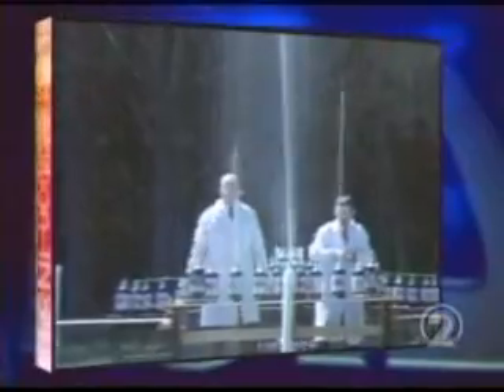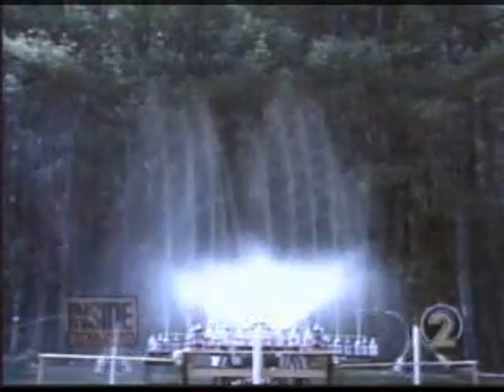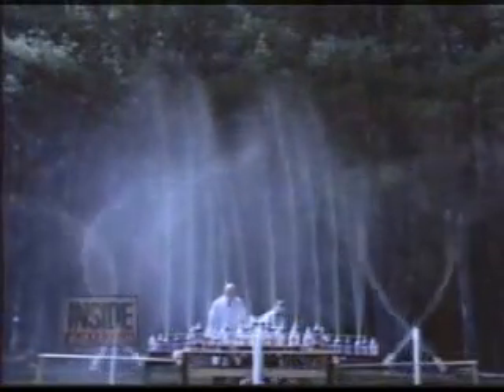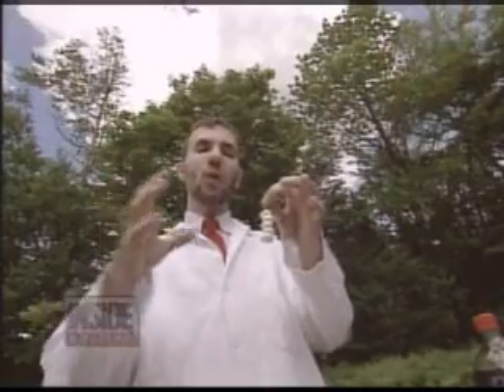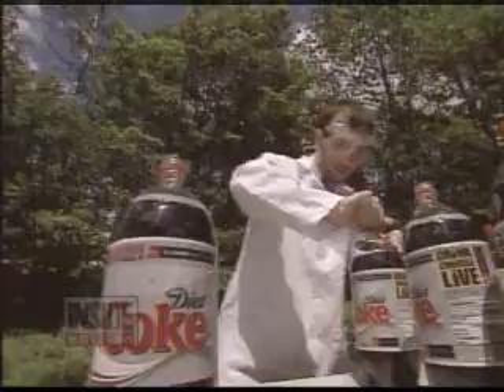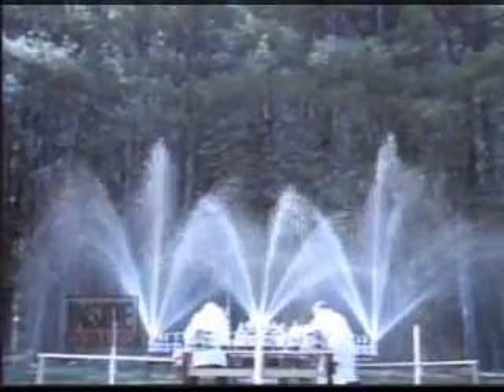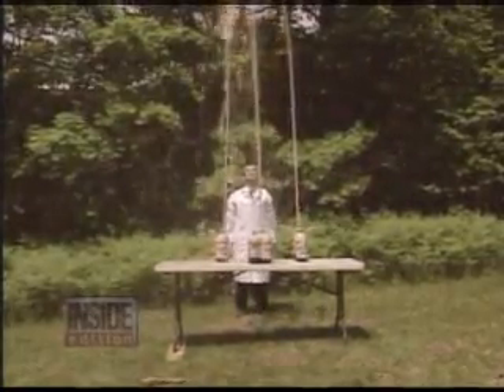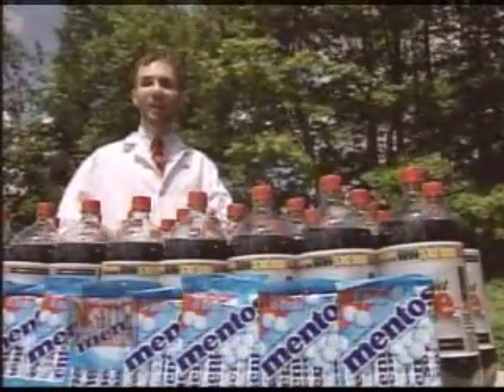Mentos and Diet Coke Explosion -How They Do That?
Mentos and Diet Coke Explosion
Meet the guys who came up with the Diet Coke and Mentos explosion video that's sweeping the internet!!